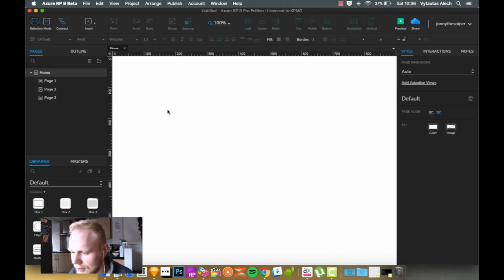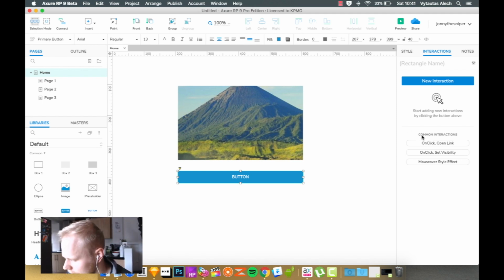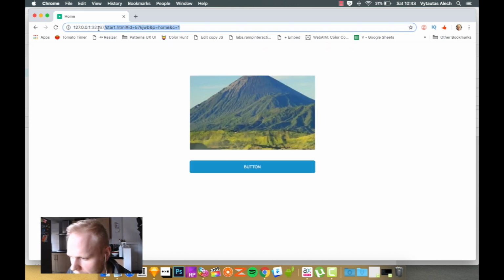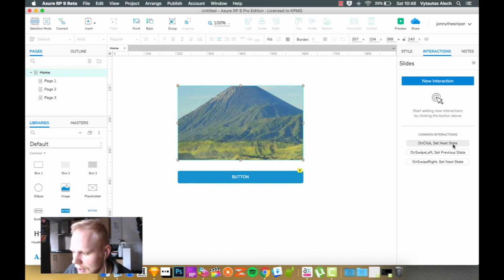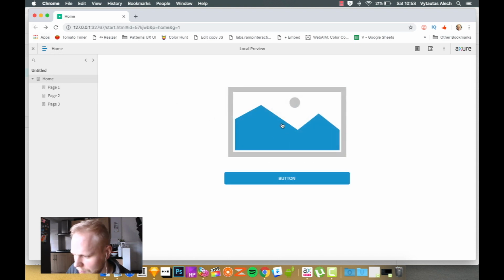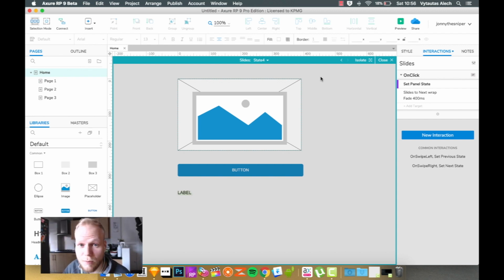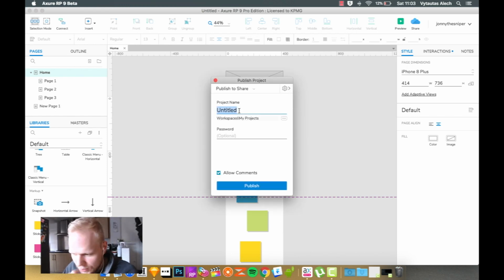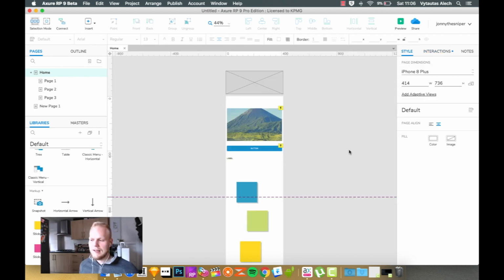First Look at Axure 9 Beta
In this first look at video I'm going through some of the key changes to new Axure RP 9 Beta.